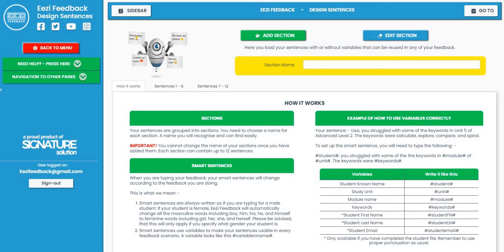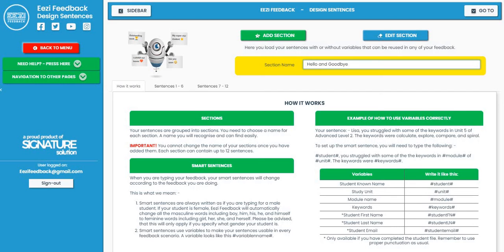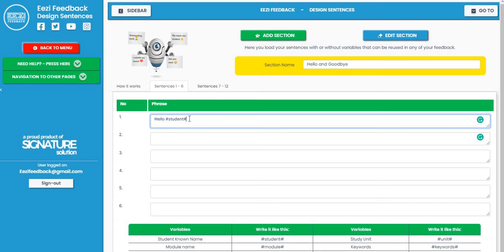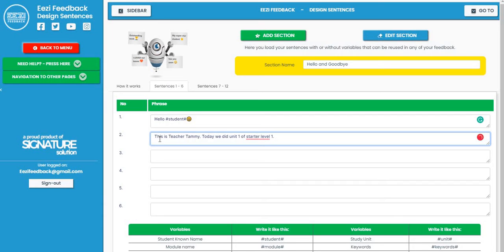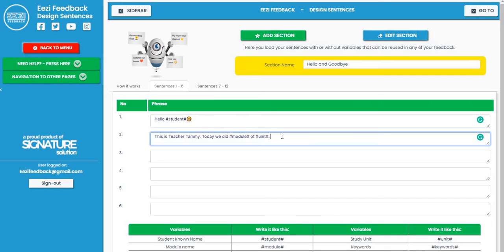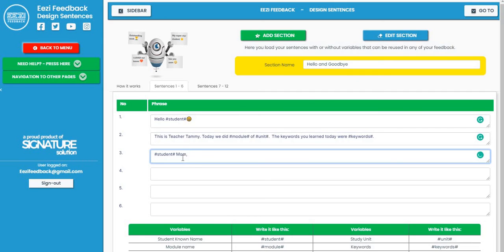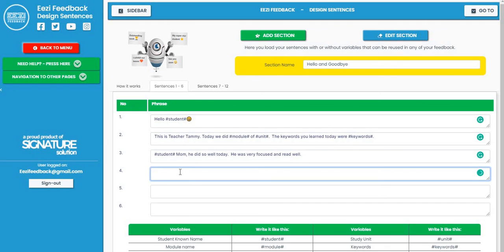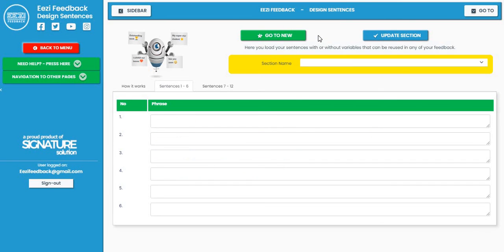Eezi Feedback - Design Sentence Part 2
Create it!

A tutorial of our NEW Design Sentence page.

Welcome to Eezi Feedback.  A web application that assists tutors with typing their feedback after classes.  Eezi Feedback saves YOU up to 75% of YOUR time.

Website and link to our app.

Instructional Manual.